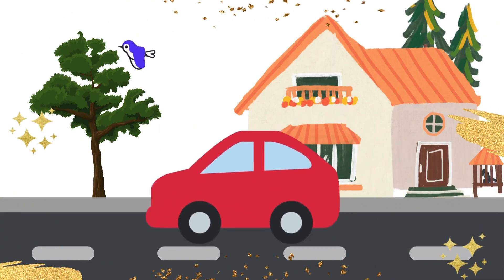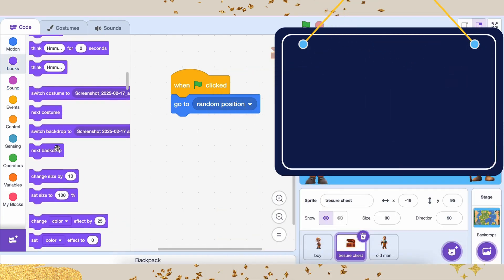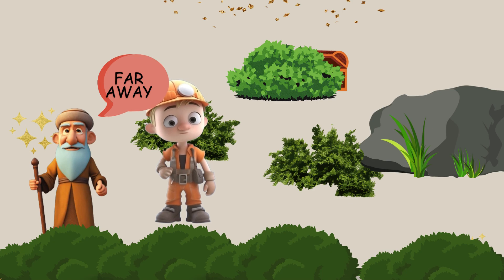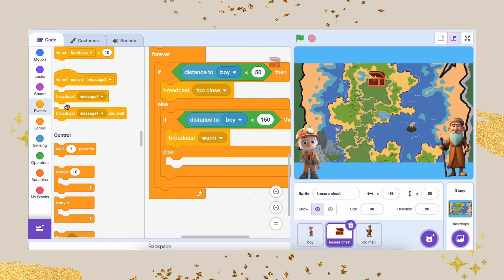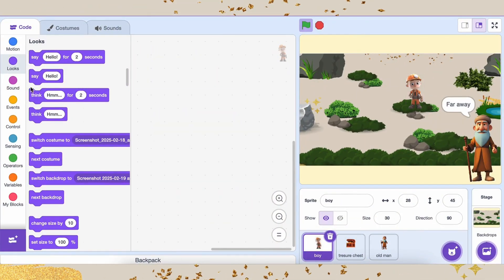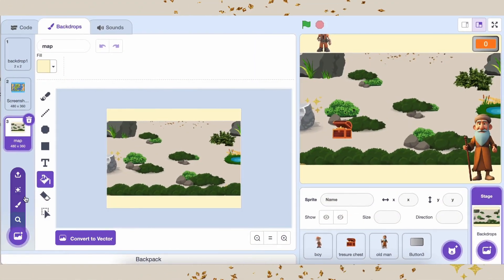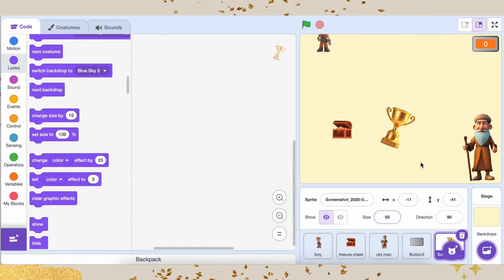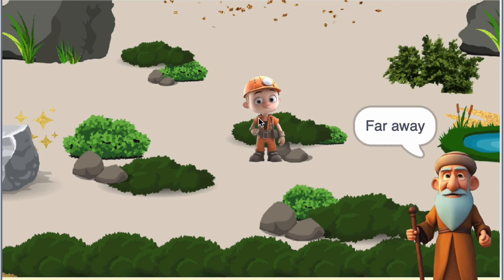The AMAZING Way to Create a TREASURE HUNT Game in Scratch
Learn how to create a fun treasure hunt game in Scratch with this amazing tutorial! Perfect for beginners wanting to learn coding and game development.